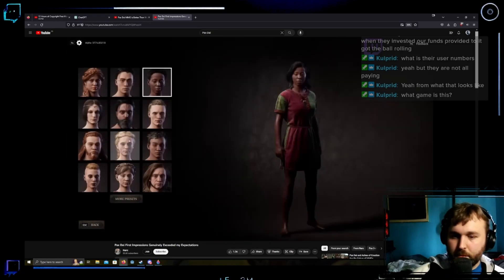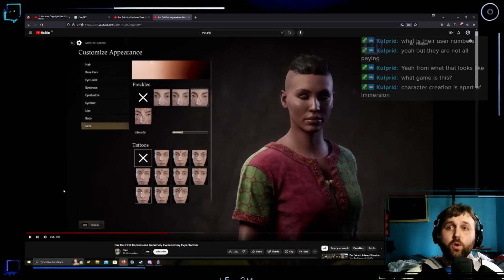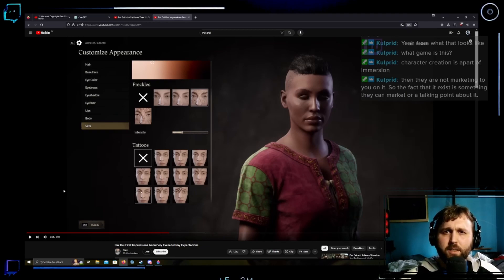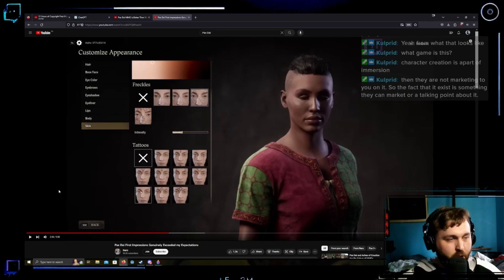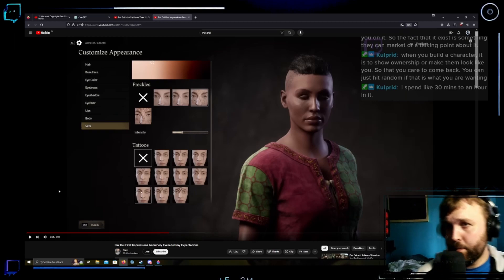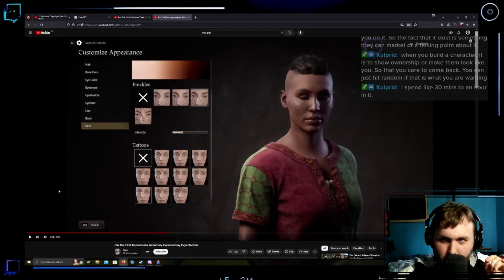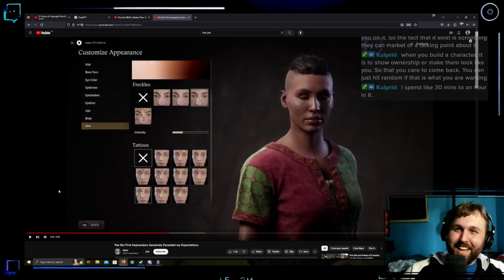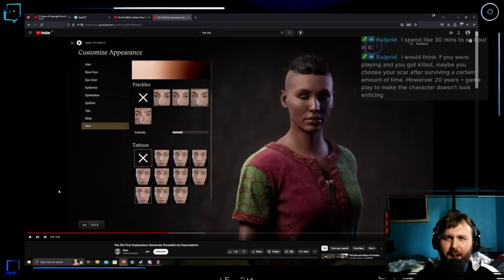Character Creators are NOT Gameplay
Welcome to Sulack Streams - the premier destination for global news and top-tier entertainment from every corner of the planet. Immerse yourself in a dynamic blend of current events, insightful discussions, and a treasure trove of enthralling content that goes far beyond the screen. Sulack Streams is your one-stop channel where every broadcast is a journey through the pulse of the world and the heart of excitement.

Discover a world that's always awake with exclusive coverage of breaking news, compelling human stories, and entertainment that captures the zeitgeist. But wait, there's more - indulge in our selection of cultural highlights, celebrity interviews, and sneak peeks into global hotspots. Sulack Streams isn’t just about staying informed; it's about experiencing the vibrant tapestry of life across the globe.

With Sulack Streams, you’re not just tuning in; you're engaging with a world that never stops moving. Make Sulack Streams your daily ritual, where every update is a brushstroke on the canvas of our shared human experience.